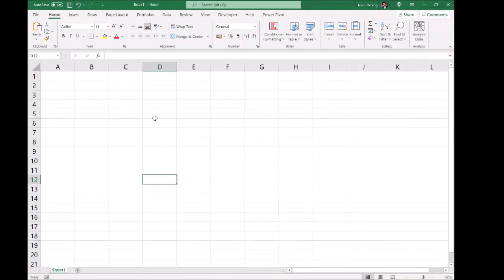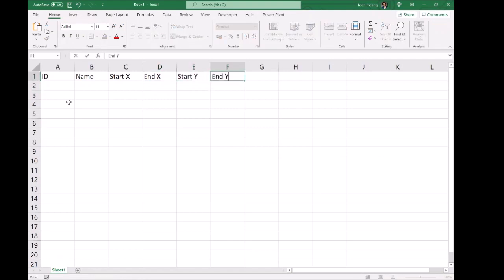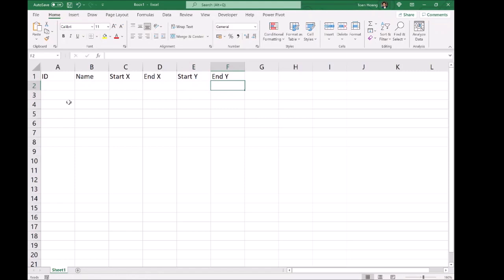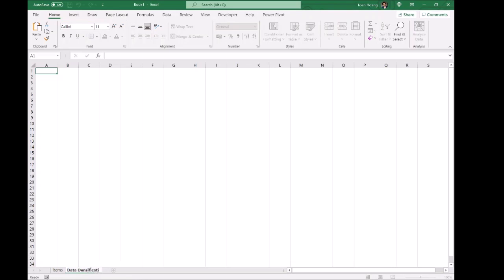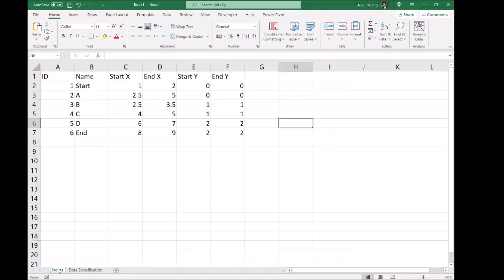2.4. Basic Techniques - Building our Data Set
In this lesson, we are going to start building our Data Set in Excel, we will discuss what columns we will require